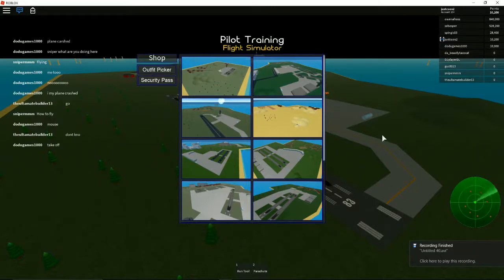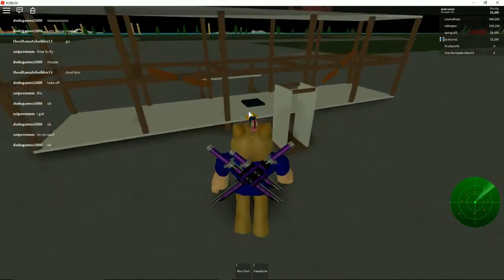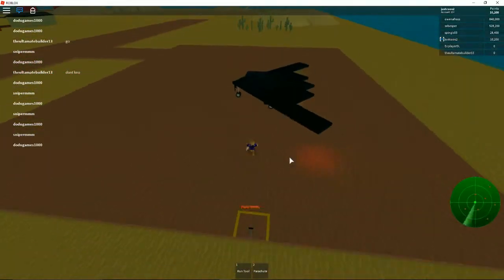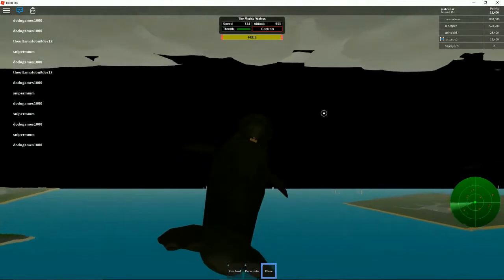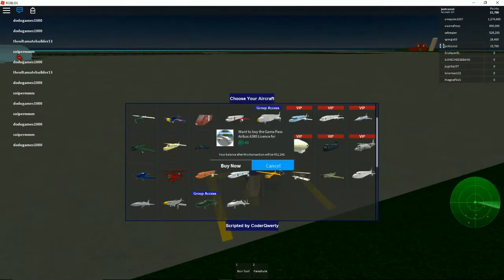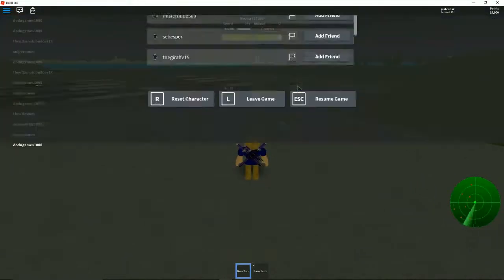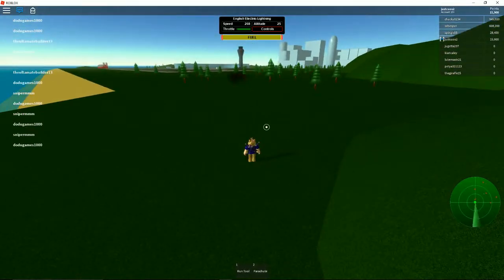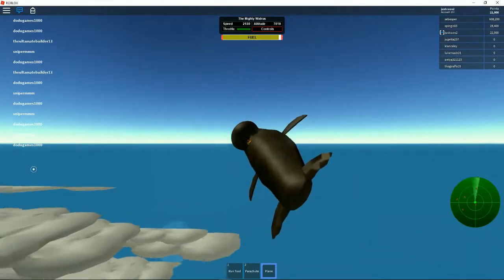Roblox episode 62 flying walrus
Doge tried to fly planes